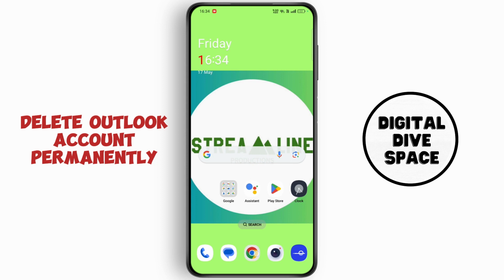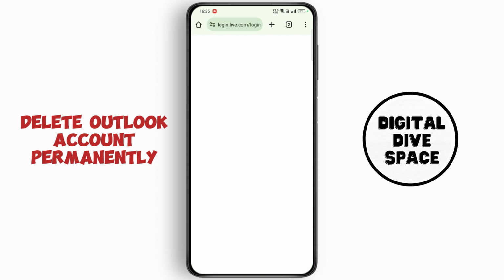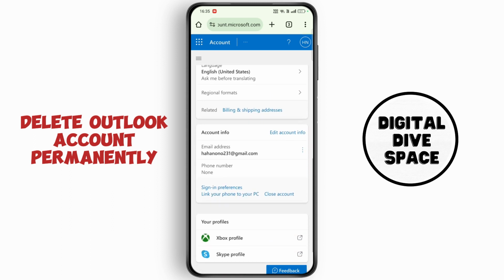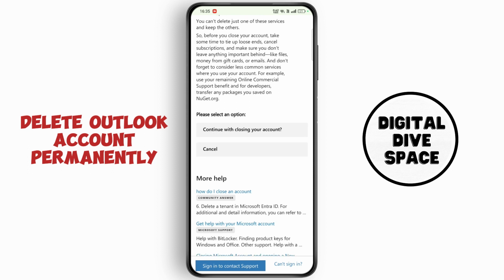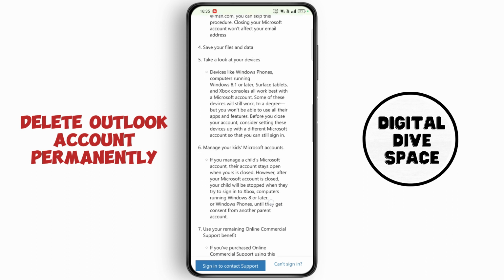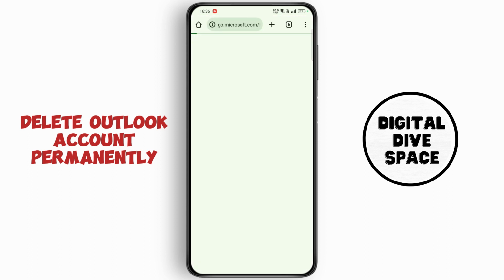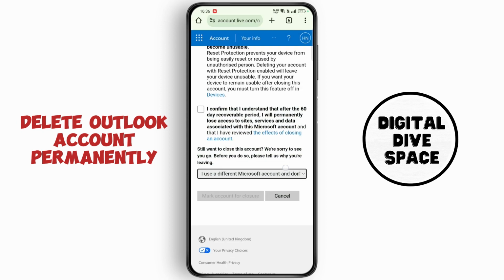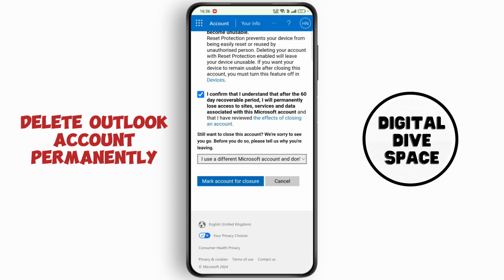How To Delete Outlook Account Permanently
Welcome to our step-by-step guide on "How to Delete Outlook Account Permanently"! If you're looking to remove your Outlook account permanently and need a clear walkthrough, this video is for you. We'll show you the exact steps to delete your Outlook account permanently, including how to backup your data and what to consider before deletion.

In this video, you'll learn:

Steps to backup your Outlook data before deletion
Considerations before permanently deleting your Outlook account